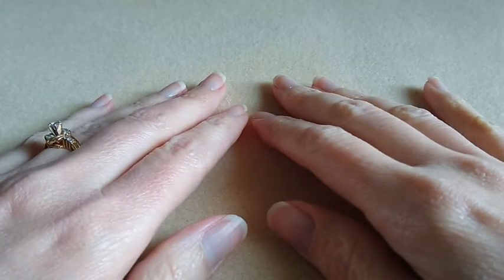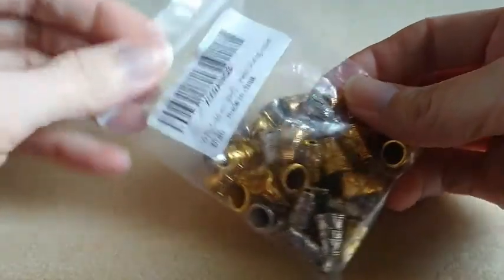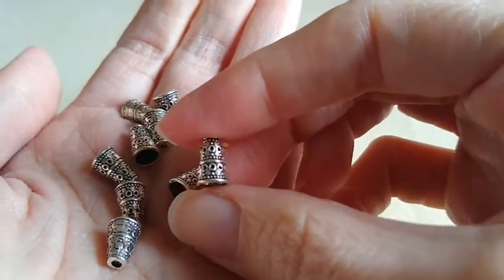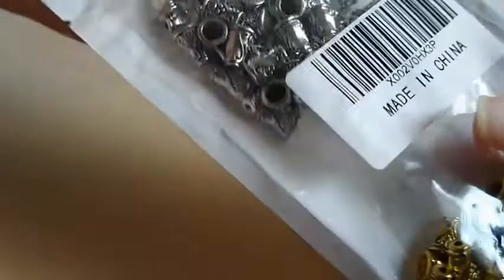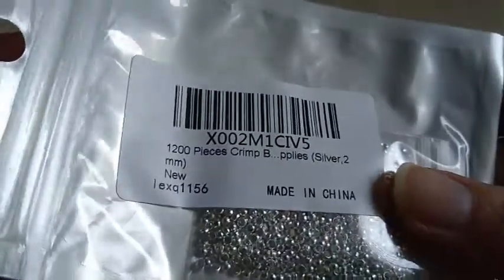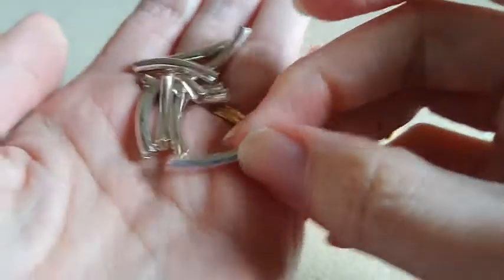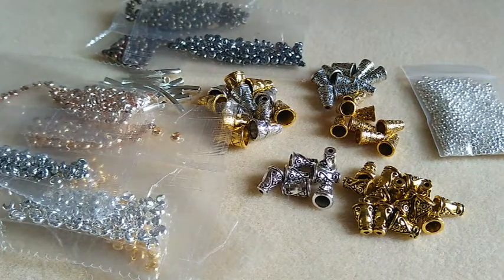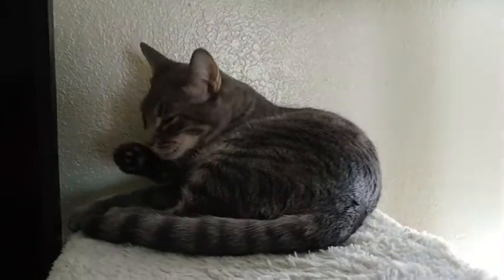Small Haul from Amazon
I used my own money, purchasing these items.  A small percentage of the sale will go to me, and will go to growing my channel.  Thank you all for your support of my channel.